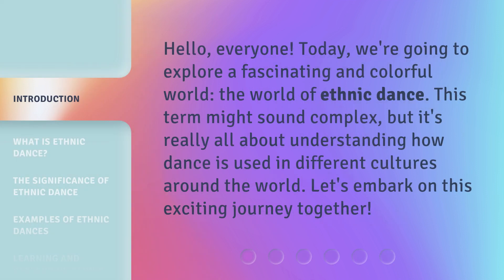Understanding "Ethnic Dance": A Dive into Cultural Expressions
Unraveling the Beauty of Ethnic Dance: Exploring Cultural Expressions • Embark on a captivating journey as we delve into the mesmerizing world of ethnic dance, deciphering its rich cultural expressions and uncovering the captivating stories behind each movement.

00:00 • Introduction - Understanding "Ethnic Dance": A Dive into Cultural Expressions
00:30 • What is Ethnic Dance?
01:02 • The Significance of Ethnic Dance
01:38 • Examples of Ethnic Dances
02:07 • Learning and Preserving Ethnic Dances